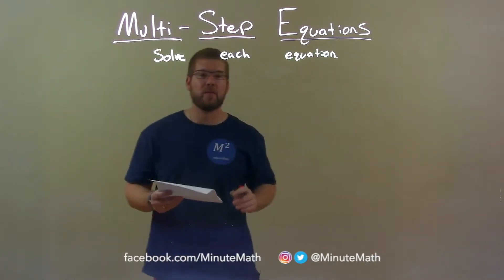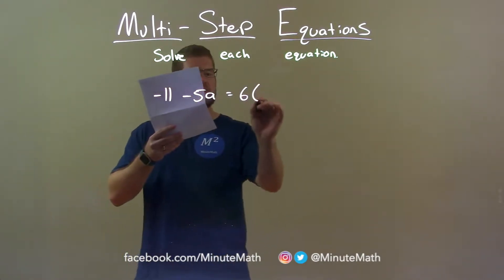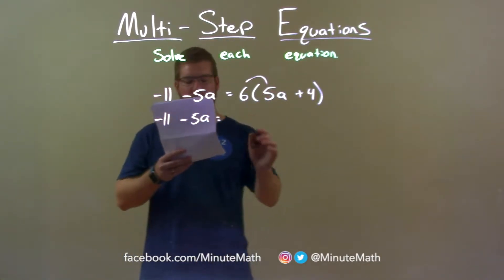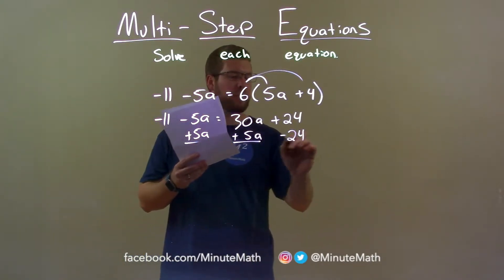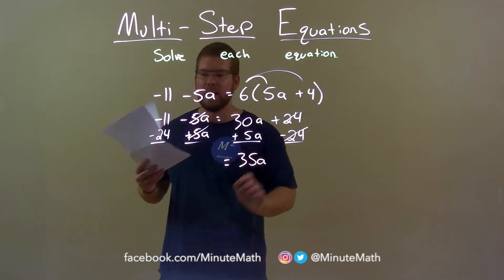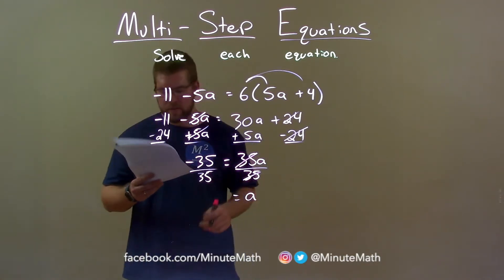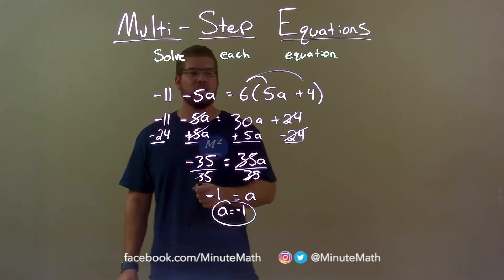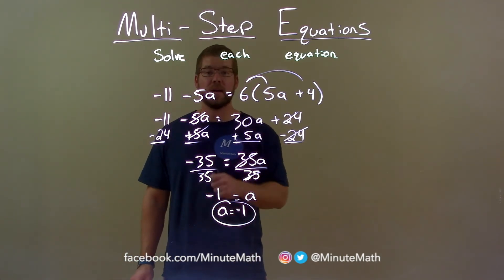Solve -11-5a=6(5a+4)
In this math video lesson on Multi-Step Equations, I solve -11-5a=6(5a+4).